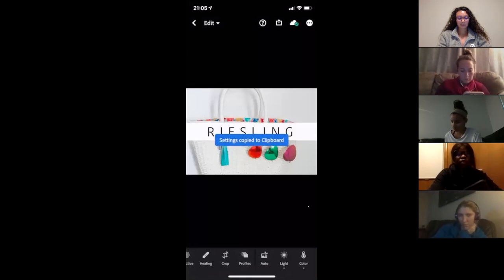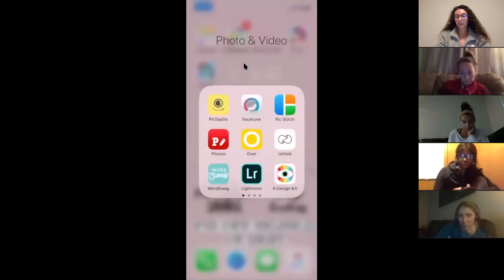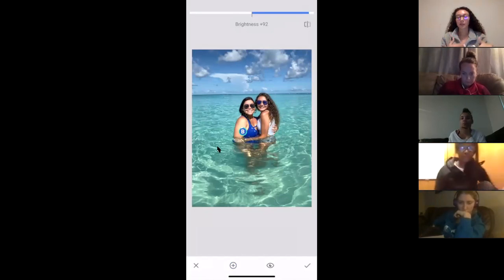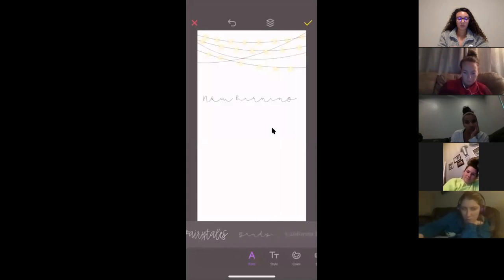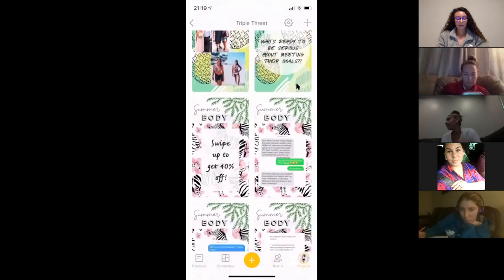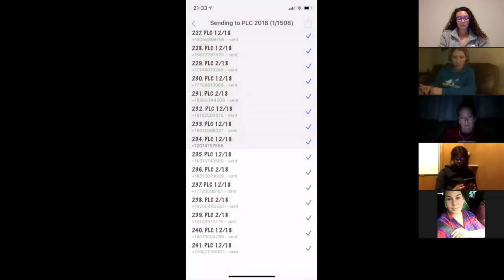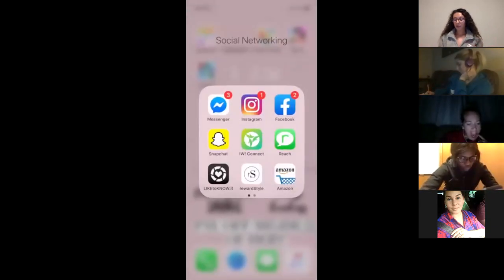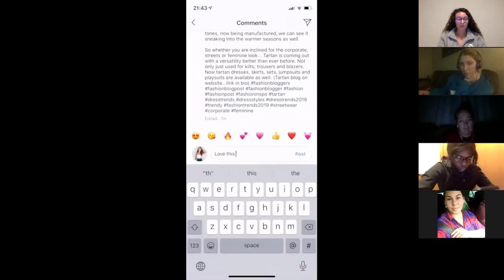Exactly how I work my biz from insta and facebook